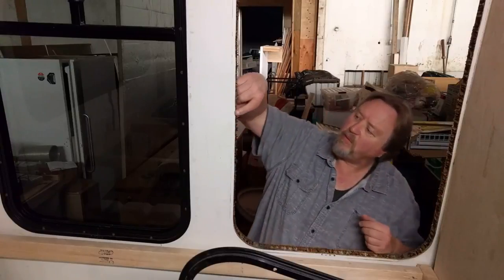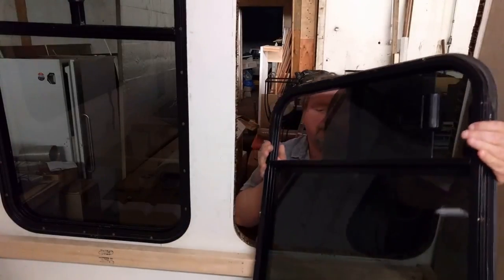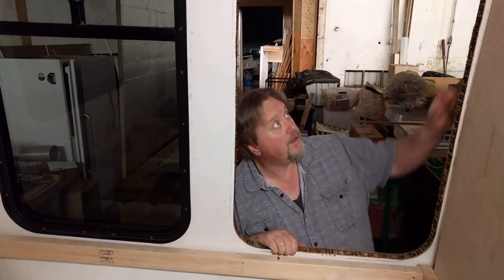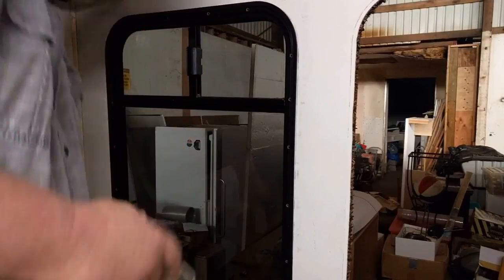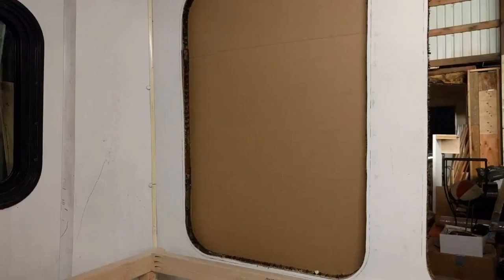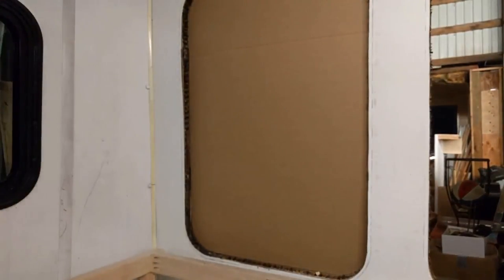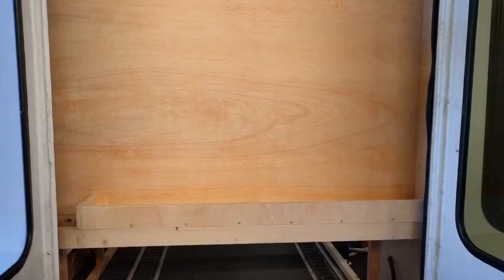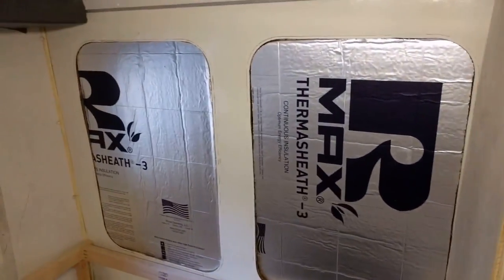Shuttle bus rv conversion (Part 5) Window removal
Replacing windows with foam panels in the bath and rear bed area